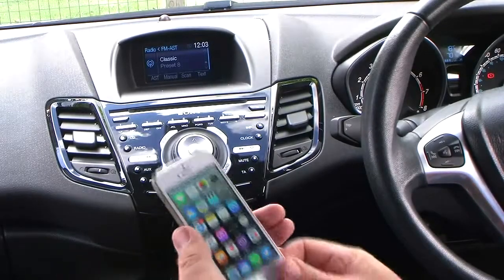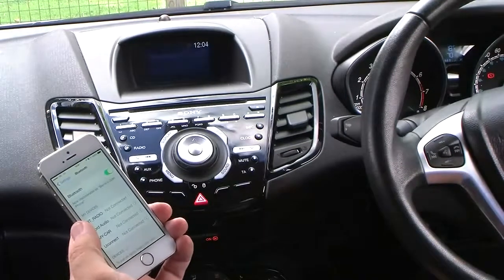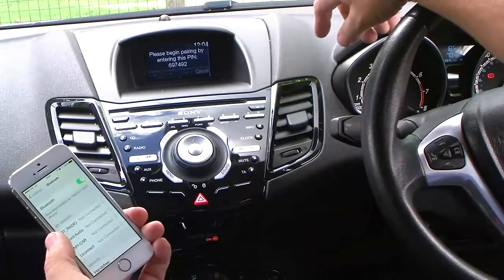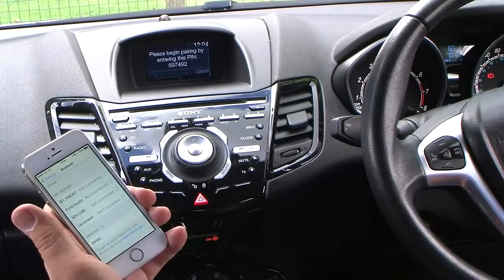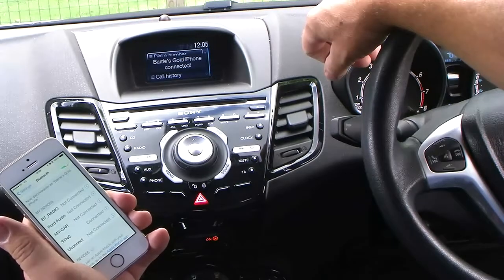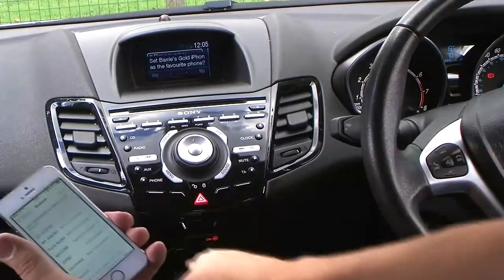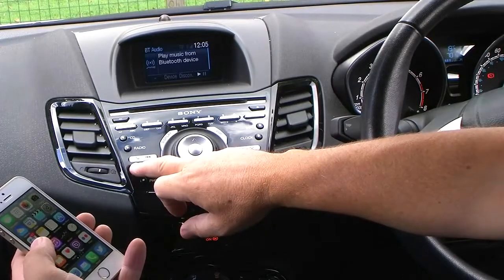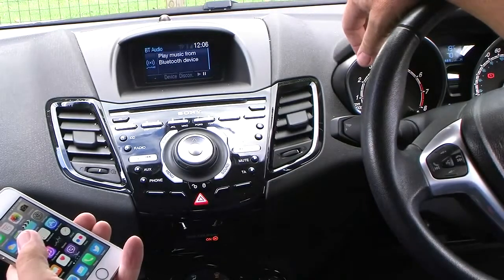How To Pair an iPhone to the Bluetooth Telephone Audio System in a Ford Fiesta 1 0 EcoBoost Titanium